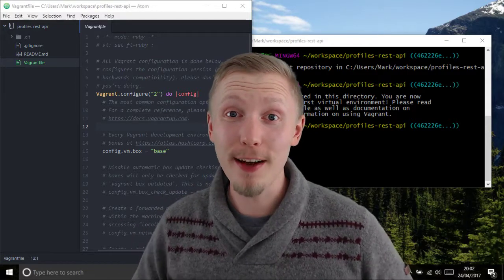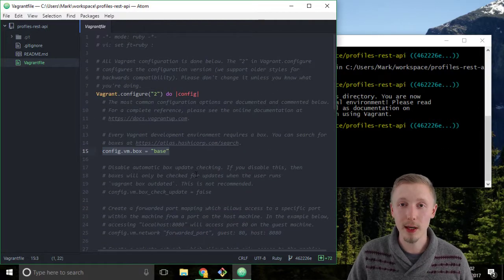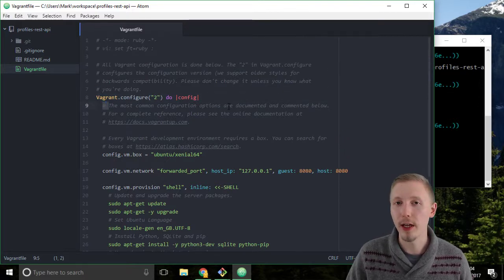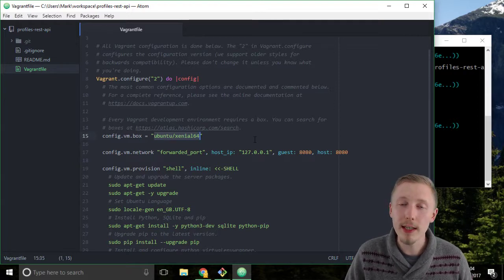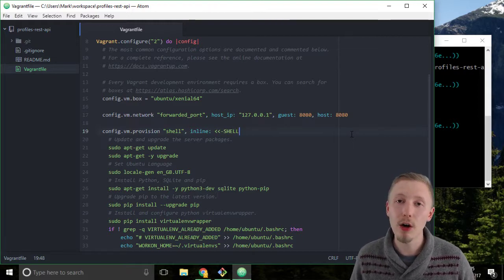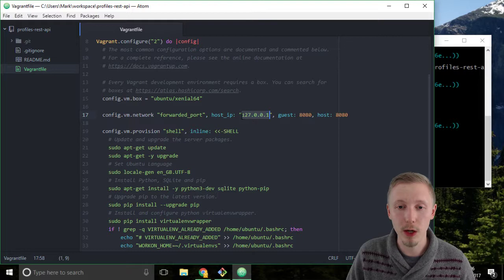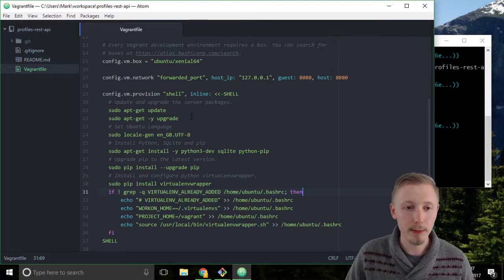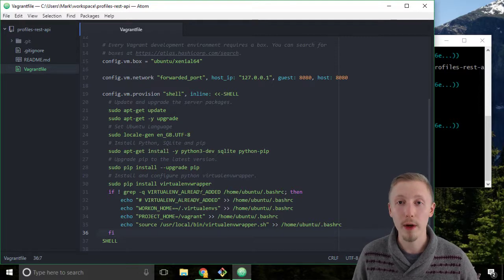08 Configuring our Vagrant Box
In this lesson I'll teach you how to customise your Vagrantfile to describe a server which has all the required dependencies and settings to build and test our API.